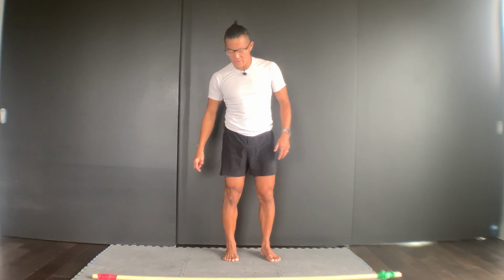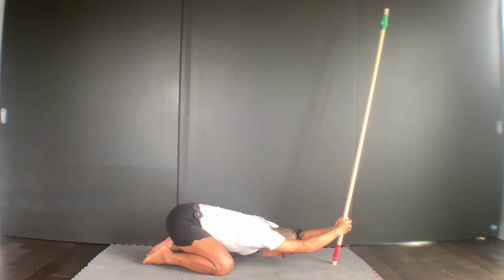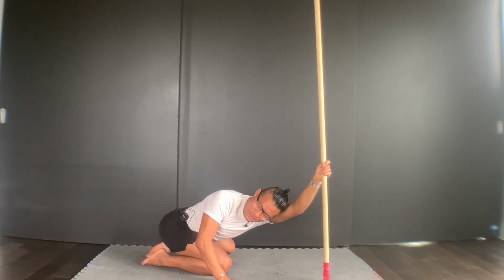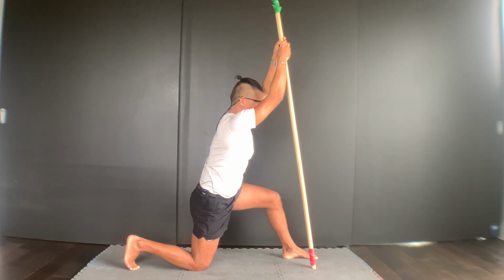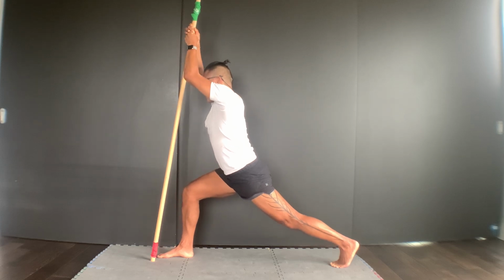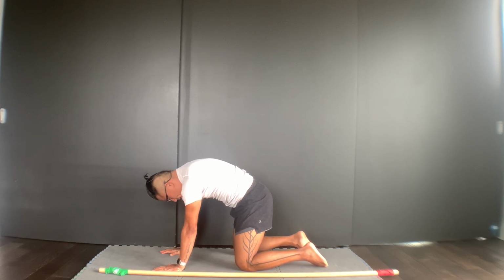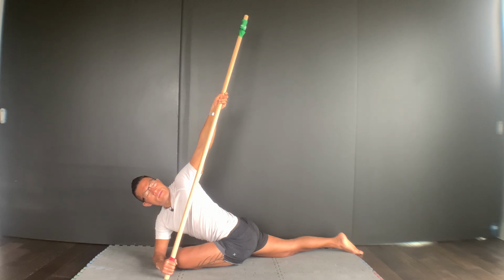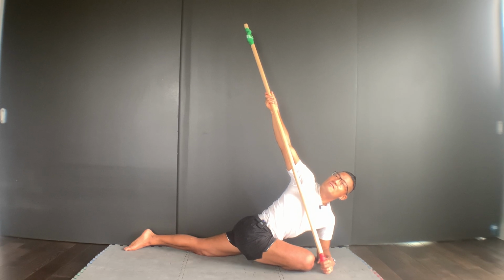Yoga for beginners (with the help of a wooden dowel)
Using a stick is like having a yoga class assistant that helps adjust you into the poses. It can help get you deeper into the pose, aid with balance, and/or increase your body awareness.